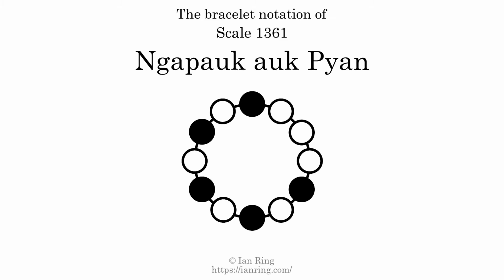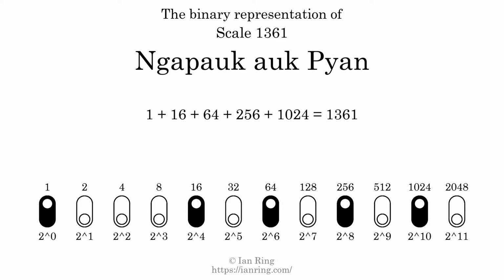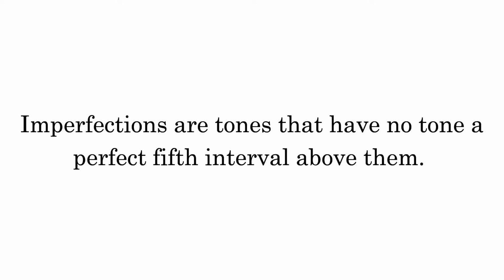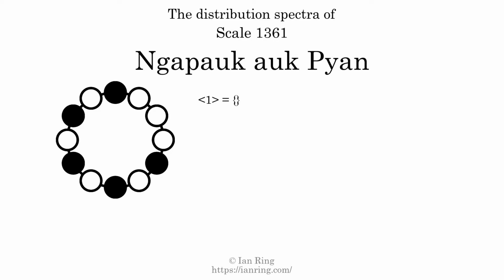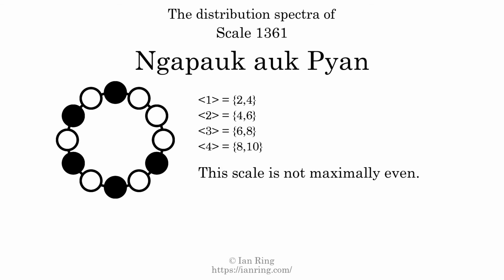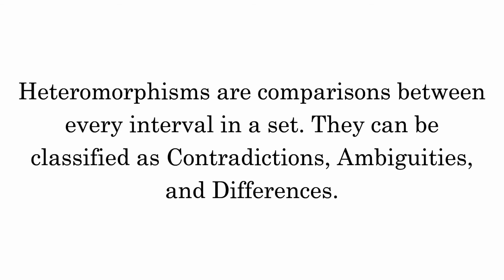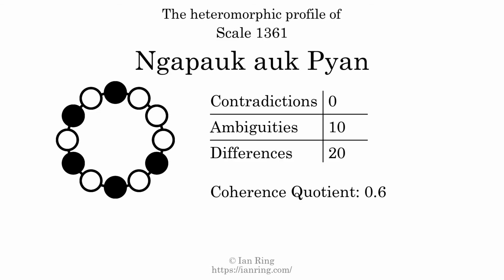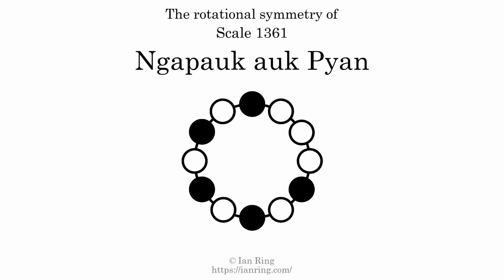Scale 1361: Ngapauk auk Pyan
More than you will ever need to know about Scale 1361, a pentatonic scale also known as "Ngapauk auk Pyan". Part of an enormous series of scale analysis videos by The Exciting Universe Of Music Theory.